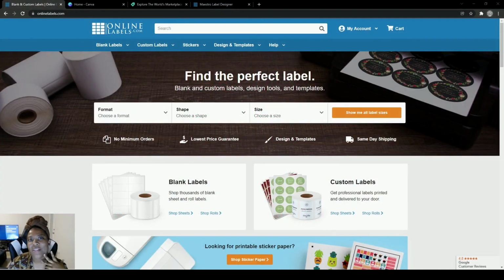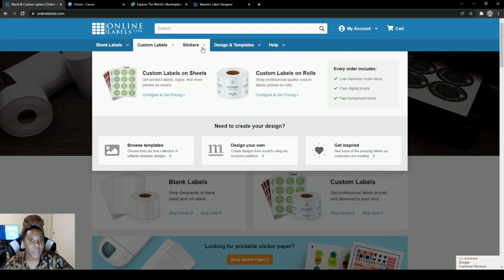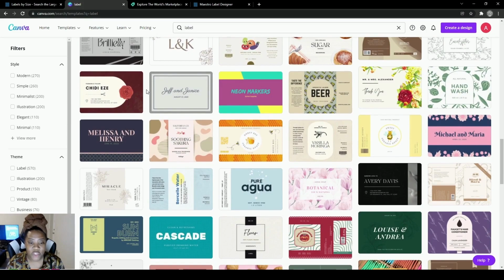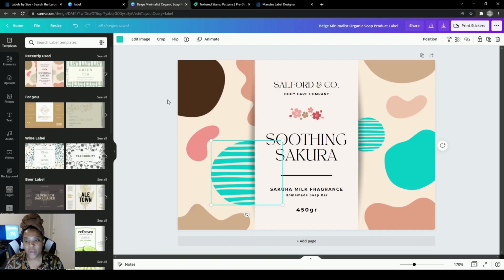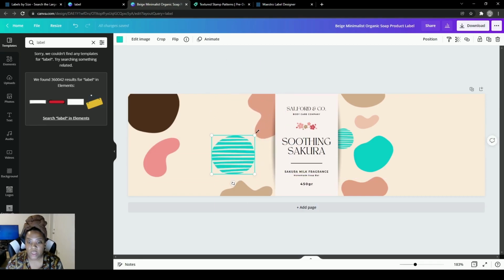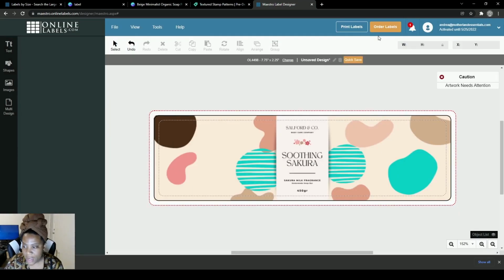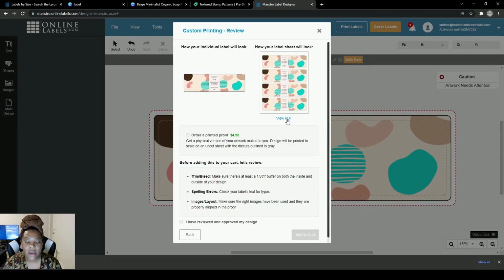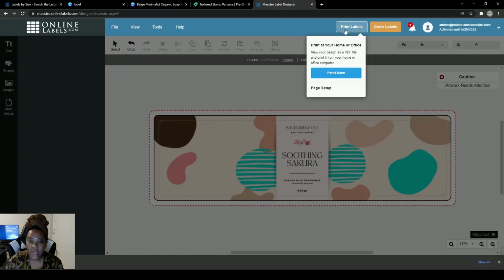DIY Your Product Labels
Making your products stand out doesn't have to be costly. In this tutorial, I'll show you a cost effective way to present your products with a professional looking label when you don't have the budget (yet) to hire a professional graphic designer.